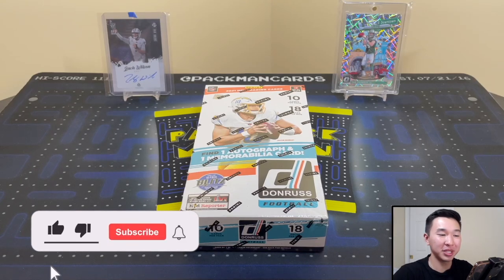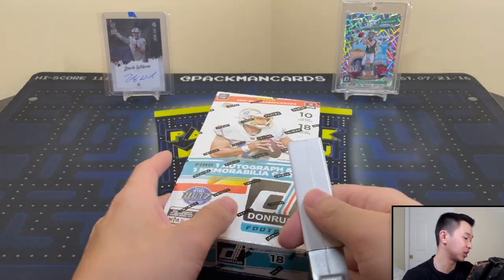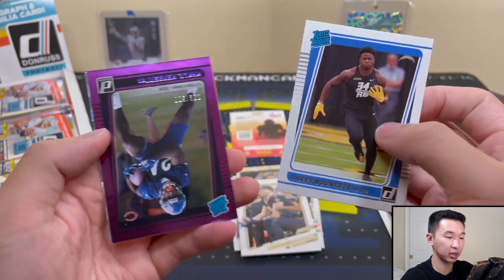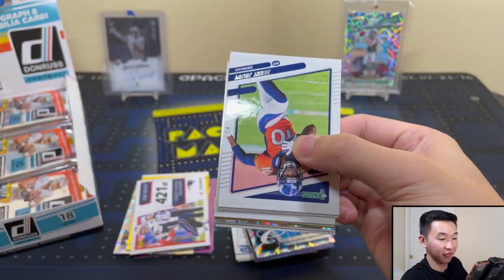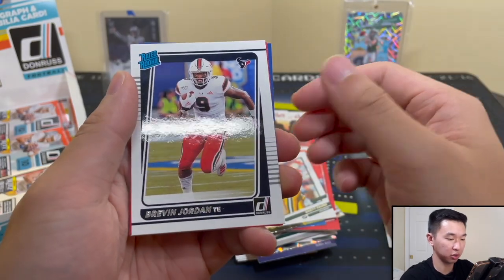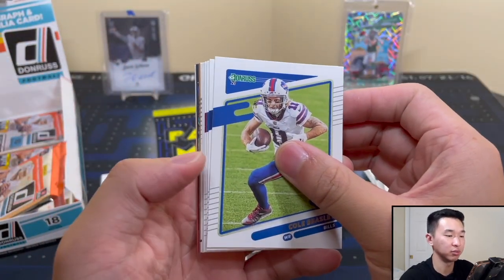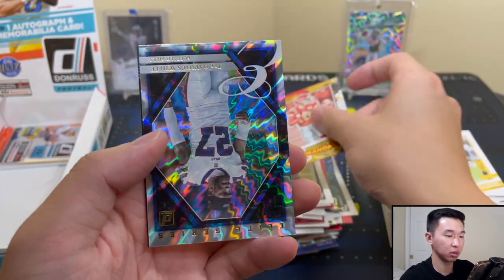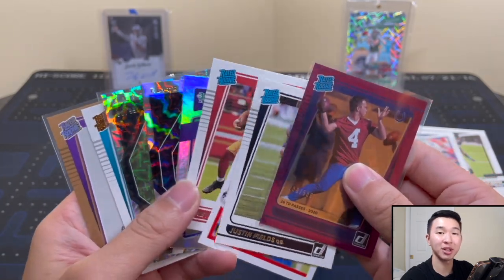$450+ FOR DONRUSS?! | 2021 Panini Donruss Football Hobby Box Break/Review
I am opening a hobby box of 2021 Panini Donruss Football for our next sports card pack opening/product review! These boxes have an SRP of $150 but resell in the $475 range. Every box contains 18 10-card packs. Expect 1 autograph, 1 memorabilia card, 18 Rated Rookies, 12 parallels, and 42 inserts per box. These boxes come in 18-box cases. This product comes with chances at pulling Rated Rookies of the 2021 NFL Draft Class, SSP inserts (Marvels, Night Moves, Rated Rookie Premium, Downtown), Optic preview rookies, Rated Rookie autographs, 1/1 black parallels, inserts from 20+ different sets, autographs of stars & HOFers from multiple sets, prime memorabilia cards (Nike Swoosh, NFL Shield, NFLPA logo), autographs of Trevor Lawrence, Zach Wilson, Trey Lance, Justin Fields, Mac Jones, & Tom Brady, and more! Compared to the other football products Panini releases, this is a low-mid-end set. This product also has retail & H2 formats. You can get these boxes for yourself from your local sports card hobby shops, eBay, and online retailers/sellers. Overall, I would rate this product a 5/10. Good luck if you try one for yourself!

I’ll have various football and basketball retail products, free giveaways, random NBA basketball trading card hobby pack openings, episodes of Packs In Paradise, 2021 Panini Black Football, 2021 Donruss Football, 2021 National Treasures College Football, 2021 Origins Football, 2021 Flawles Collegiate Football, 2021 Absolute Football, 2020-21 Panini Donruss Optic Basketball 1st Off The Line, 2020-21 Panini Contenders Optic Basketball, 2020-21 Mosaic Basketball (hobby, fast break, retail), 2020-21 Obsidian Basketball, repack reviews, spending challenges at card shows, some big mail days, beginner collector tutorials/how-to's, my thoughts on sports card investors / investing, and much more in the near future! I buy all my boxes from Panini Direct (their site & app), my LCS (local card shop), and online retailers/sellers.